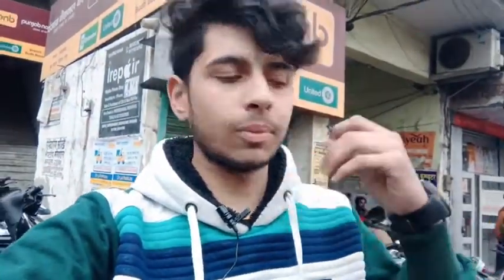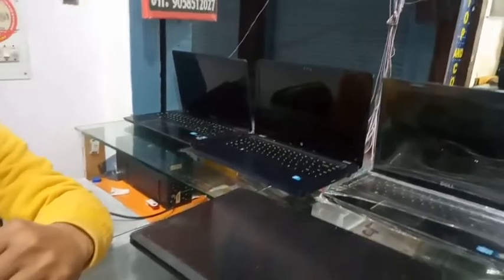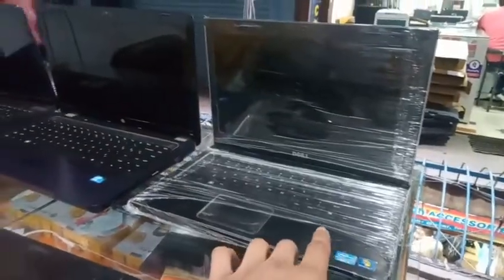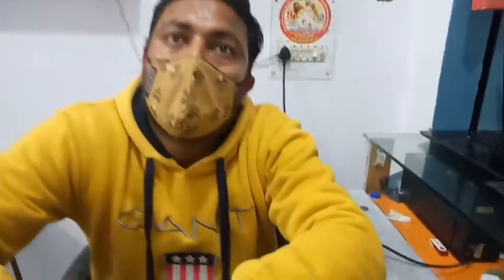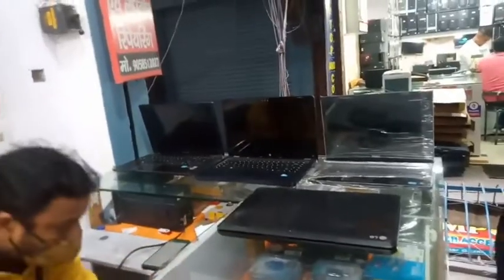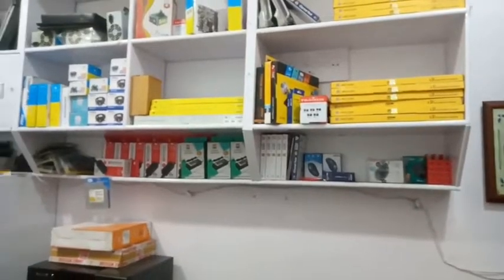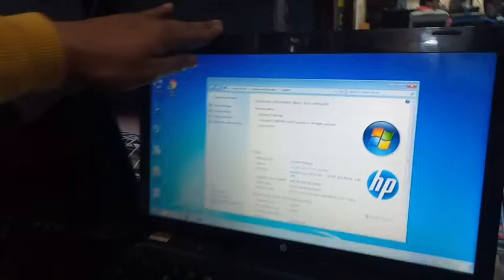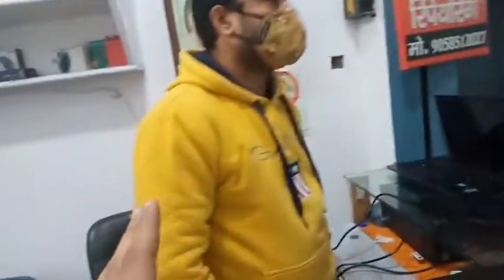my new laptop finally le hi liya laptop || super Market budh bazaar